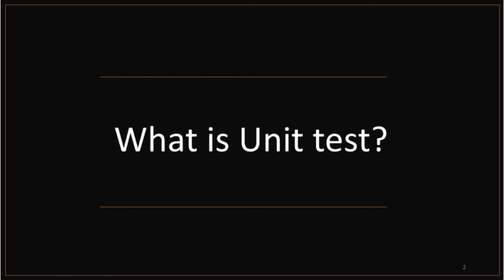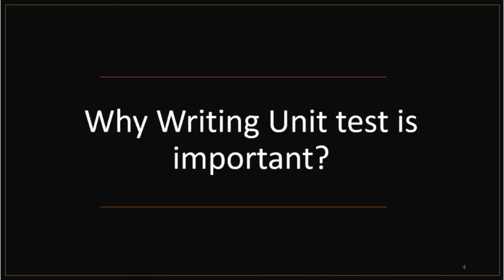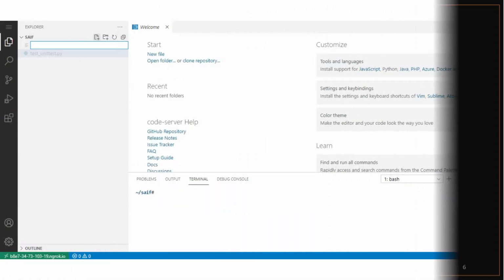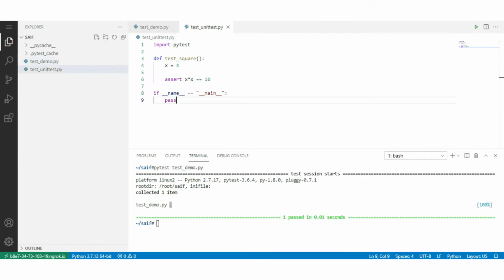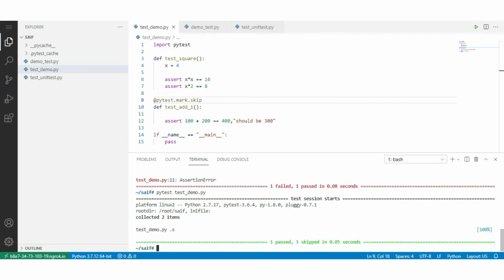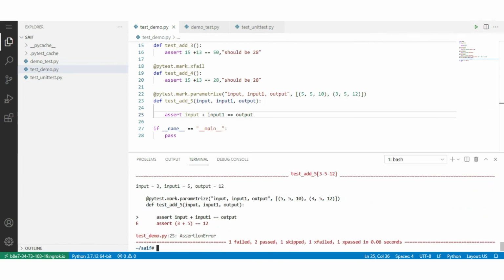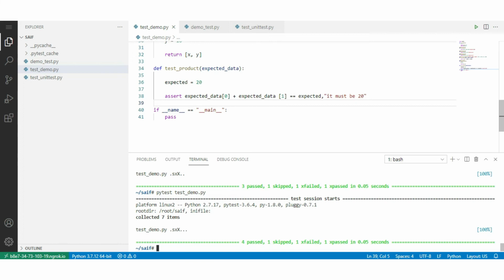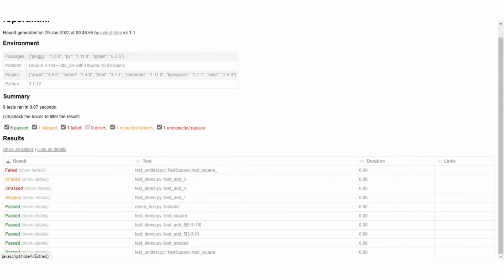Unit Testing Using Pytest | Testing Framework For Data Science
In today's season, we will walk you through the unit testing and its related approach and also give you a hands-on experience of available testing tools in python which is quite helpful in the development of data science-related aspects. Also, discuss the use case of Pytest and its related features like Pytest decorators such as skip, Xfail, markers, fixtures, parameterize, etc.

Pytest also gives the flexibility to write and run the unit test in fewer pieces of code. you can also take full leverage of Pytest for existing unit test suits.